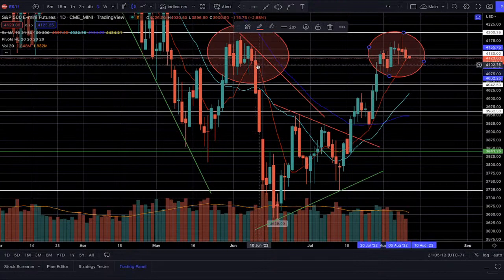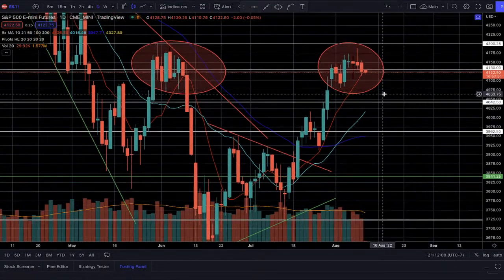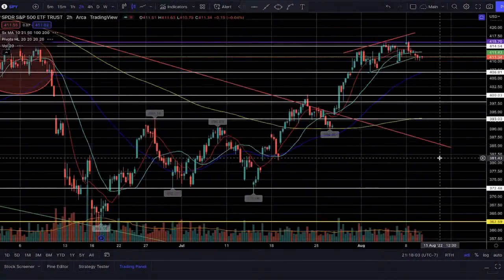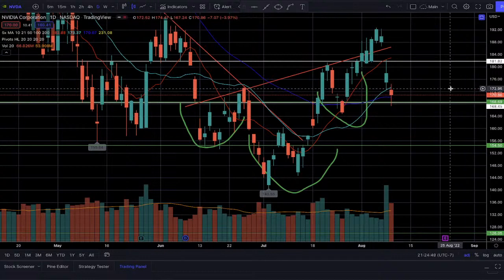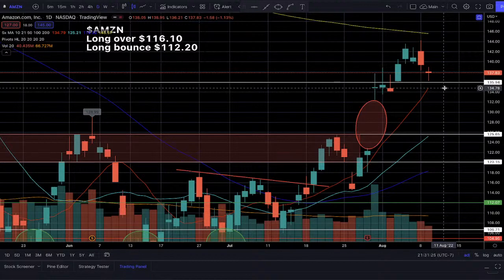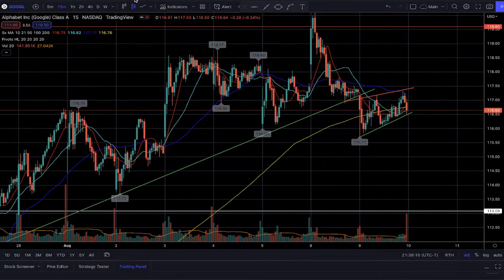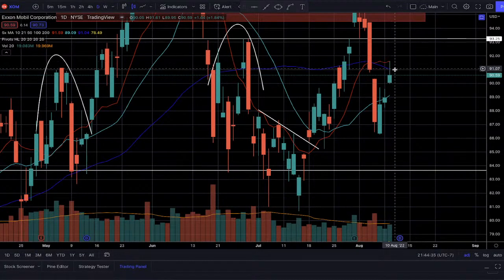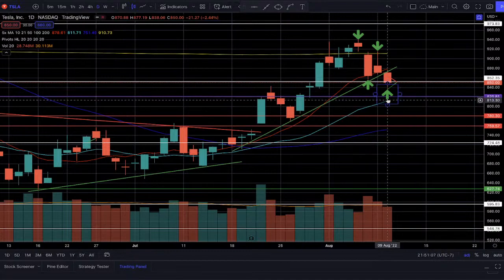CPI data comes out...How should we PREPARE?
Tune in for top-notch Technical Analysis with Andrew! Live every Tuesday through Thursday(sometimes Friday), 8:30PM PST/11:30PM EST!